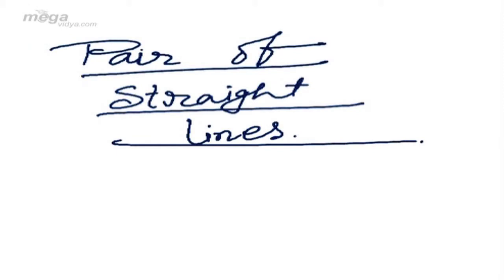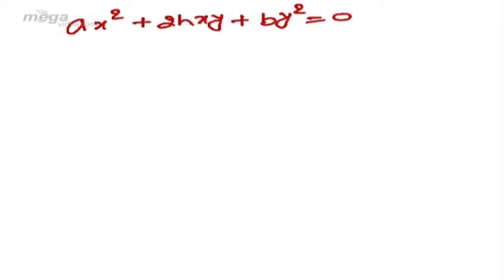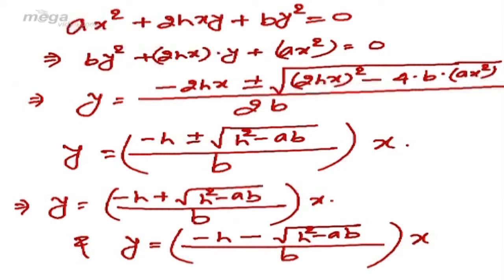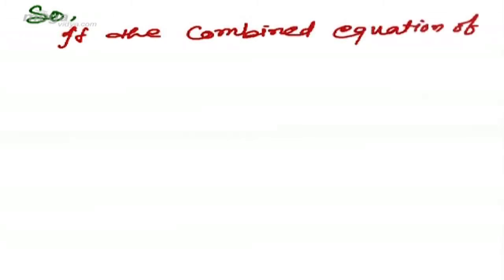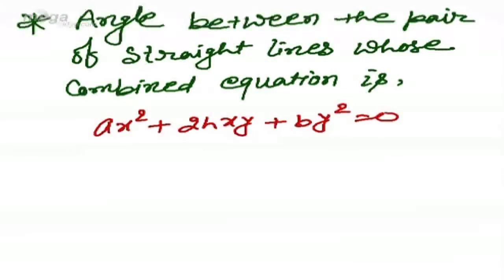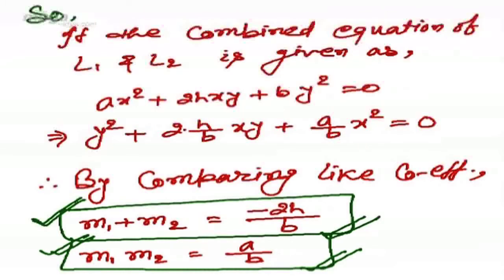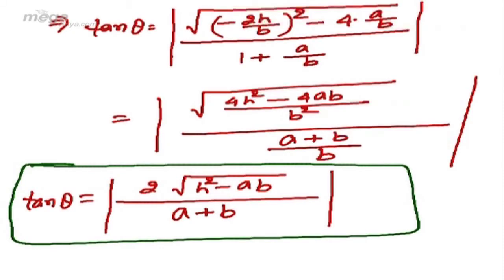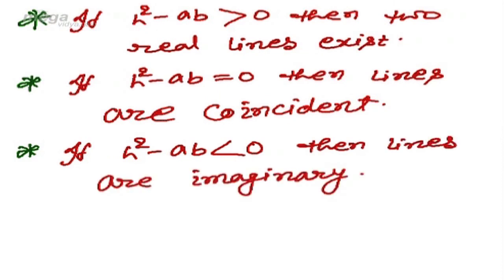Maths PK Co ordinate Geometry 46 Straight Line 34 Pair of Straight Line